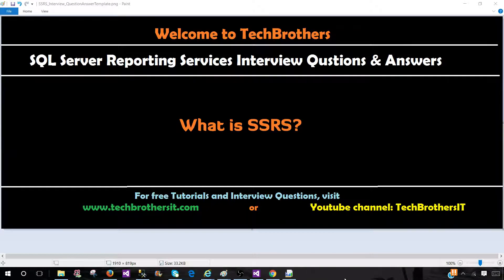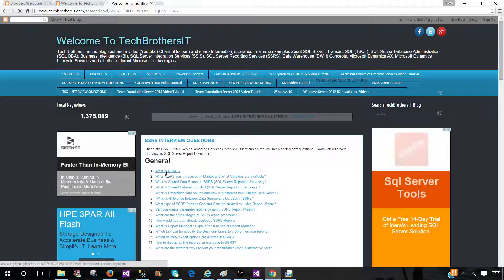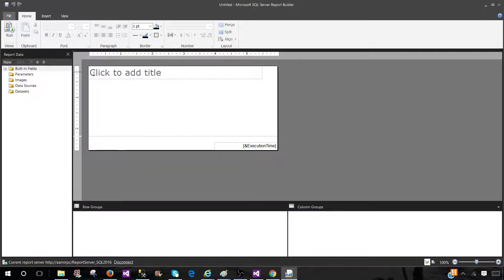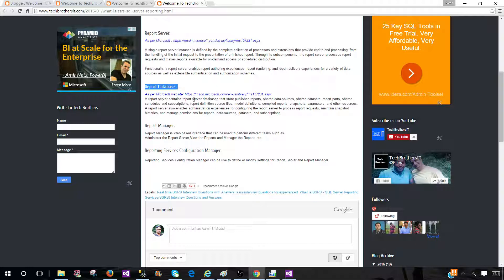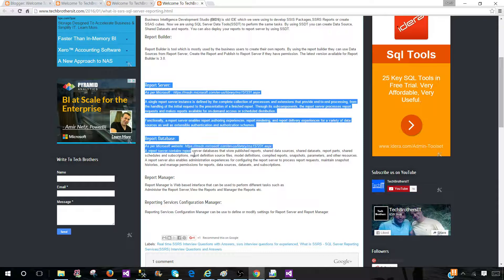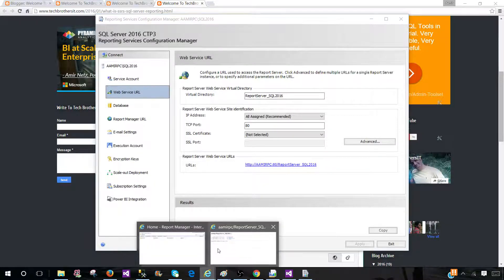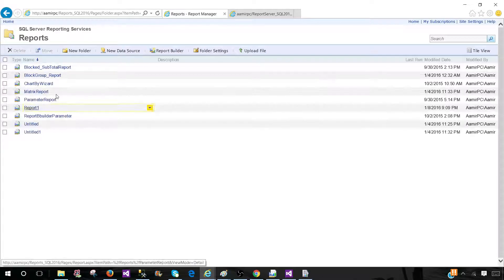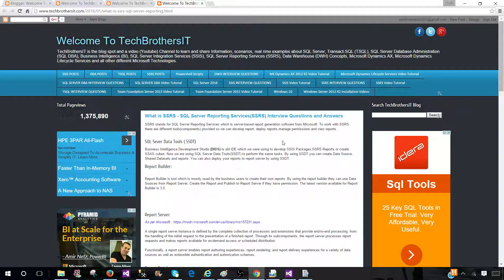What is SSRS - SQL Server Reporting Services (SSRS) Interview Questions and Answers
SSRS stands for SQL Server Reporting Services which is server-based report generation software from Microsoft. To work with SSRS , there are different tools(components) provided so we can develop report, deploy reports,manage permissions and view reports.

SQL Sever Data Tools ( SSDT)

Business Intelligence Development Studio (BIDS) is old IDE which we were using to develop SSIS Packages,SSRS Reports or create SSAS cubes. Now we are using SQL Server Data Tools(SSDT) to perform the same tasks. By using SSDT you can create Data Source, Shared Datasets and reports. You can also deploy your reports to report server by using SSDT.
Report Builder:

Report Builder is tool which is mostly used by the business users to create their own reports. By using the report builder they can use Data Sources from Report Server, Create the Report and Publish to Report Server if they have permission. The latest version available for Report Builder is 3.0.

A single report server instance is defined by the complete collection of processors and extensions that provide end-to-end processing, from the handling of the initial request to the presentation of a finished report. Through its subcomponents, the report server processes report requests and makes reports available for on-demand access or scheduled distribution.

Functionally, a report server enables report authoring experiences, report rendering, and report delivery experiences for a variety of data sources as well as extensible authentication and authorization schemes.

A report server contains report server databases that store published reports, shared data sources, shared datasets, report parts, shared schedules and subscriptions, report definition source files, model definitions, compiled reports, snapshots, parameters, and other resources. A report server also enables administration experiences for configuring the report server to process report requests, maintain snapshot histories, and manage permissions for reports, data sources, datasets, and subscriptions.

Report Manager:

Report Manager is Web based interface that can be used to perform different tasks such as

Administer the Report Server,View the Reports and Manager the Reports etc.

Reporting Services Configuration Manager:

Reporting Services Configuration Manager can be use to define or modify settings for Report Server and Report Manager.